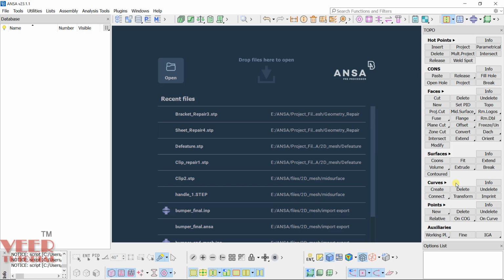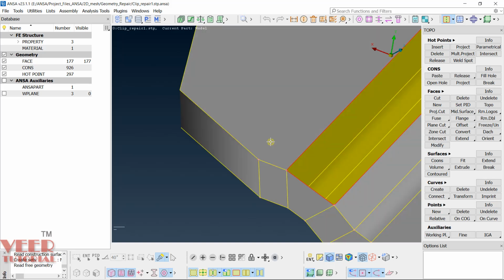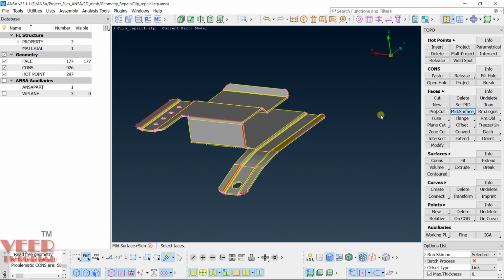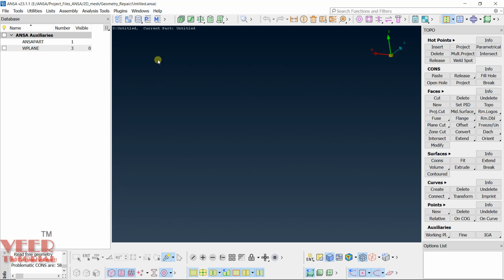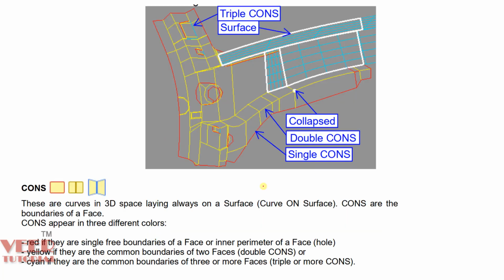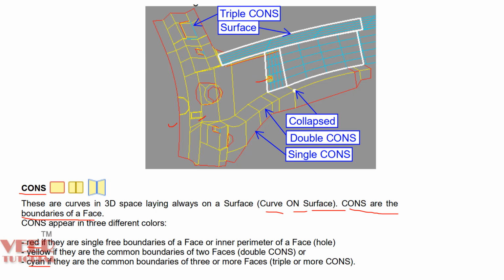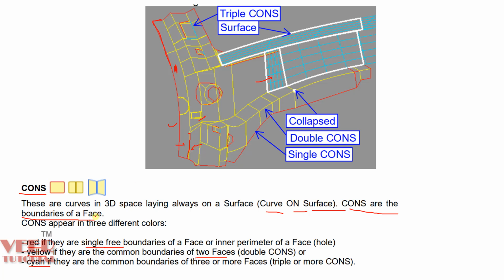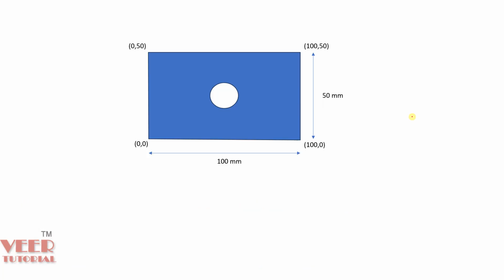ANSA Tutorials | Geometry Edit | Part 1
in this lecture, you will learn about geometry edit in ANSA

ANSA

LS Dyna

Abaqus

Hypermesh

NX

CREO

Ansys Structural